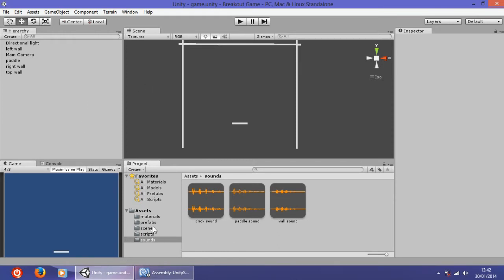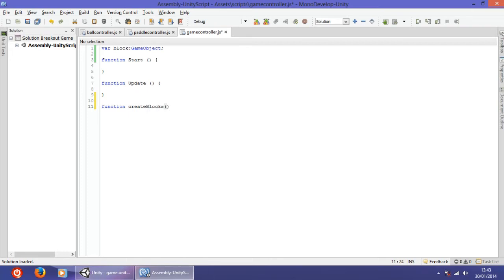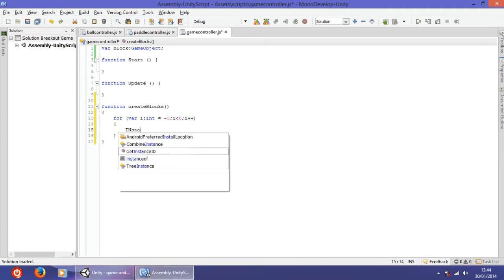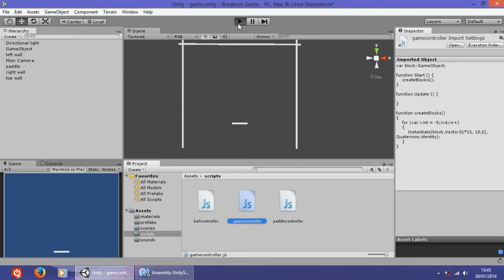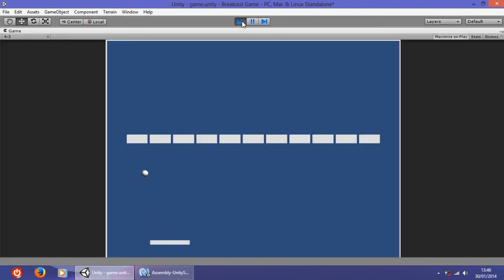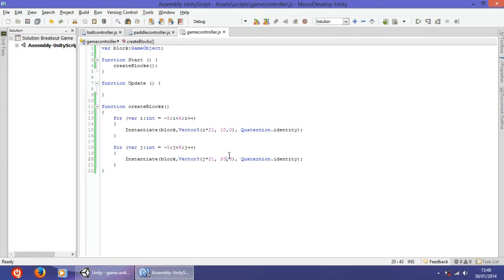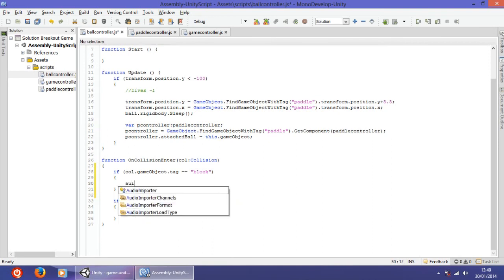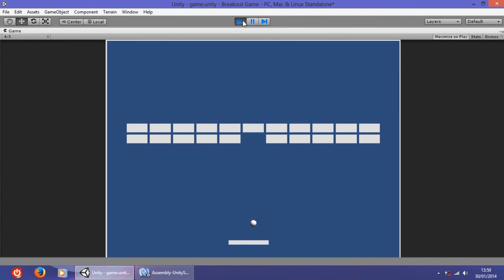Breakout Game in Unity - Tutorial #4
This tutorial shows you how the blocks are being instantiated from the block prefab present in the assets. To have the game working we also made the blocks disappear once the ball hits one of the blocks.